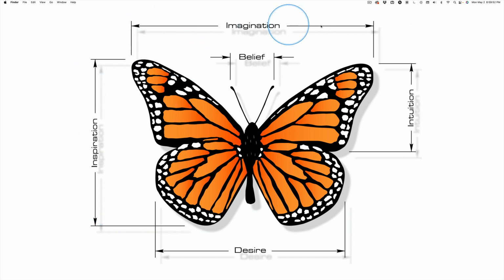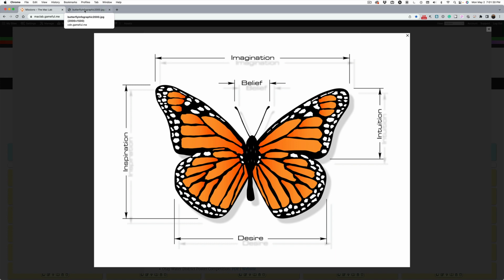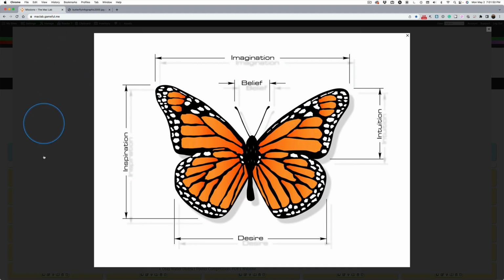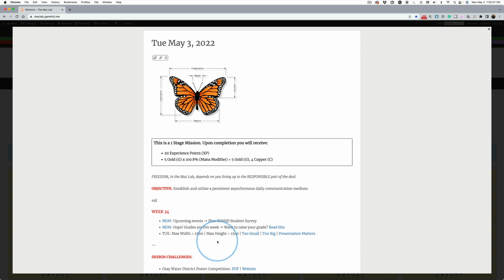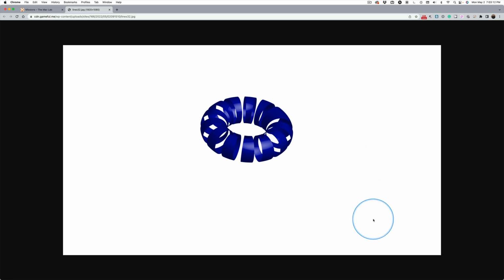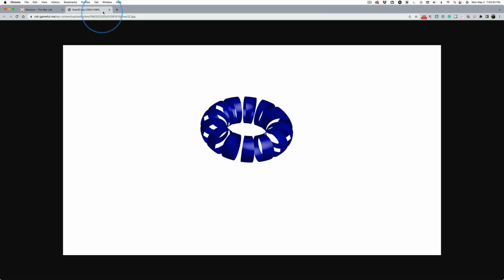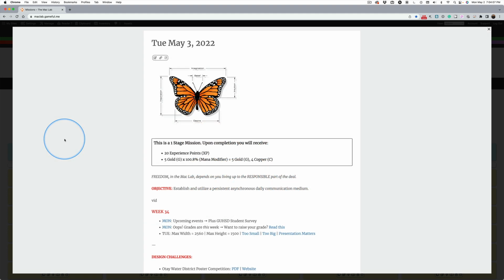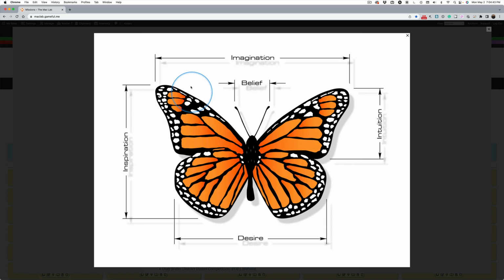Tue May 3, 2022